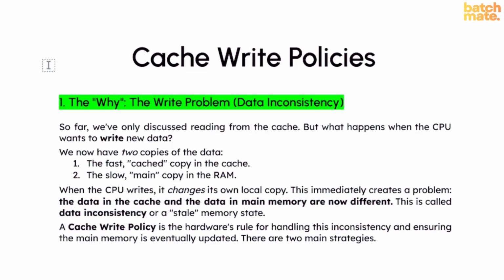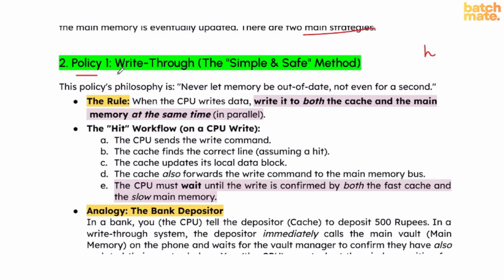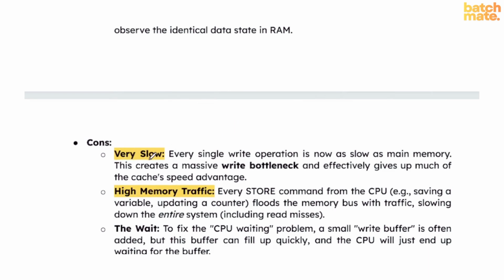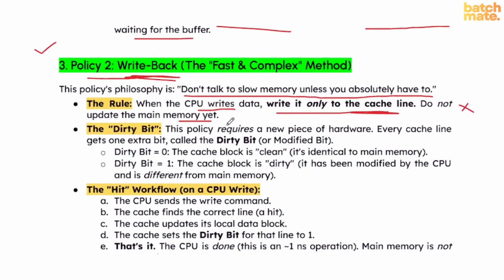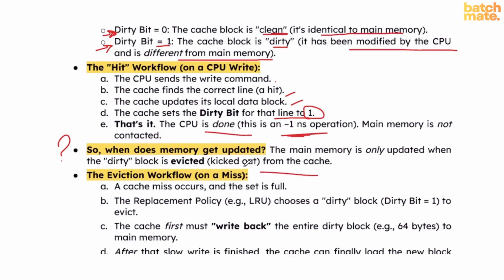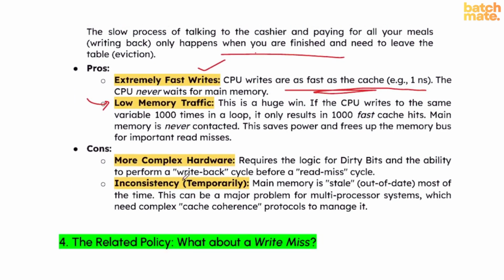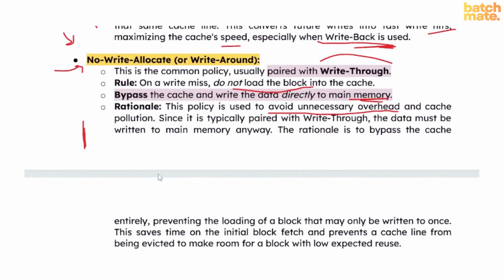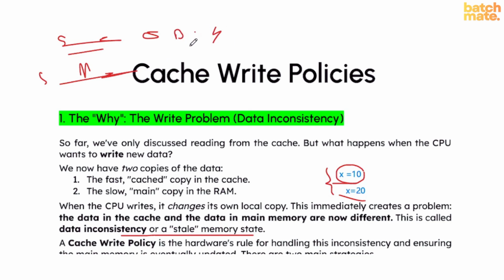Cache Memory. Lec 4: Cache Write Policies (Write-Through, Back, Allocate & Around) | COA Module 7.4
We have learned how the CPU reads data, but what happens when it needs to Write (change) data? This creates a massive problem: Data Inconsistency. If the Cache updates a variable but the Main Memory doesn't, the computer effectively has "two versions of the truth".

In this lecture, we solve this problem by exploring the two major Cache Write Policies:
-- Write-Through: The "Safe" approach where data is written to Cache and RAM simultaneously. We analyze why this provides perfect consistency but causes a massive speed bottleneck.
-- Write-Back: The "Fast" approach used by modern CPUs. We explain how the hardware uses a Dirty Bit to delay writing to RAM until absolutely necessary (Eviction), drastically reducing memory traffic.

We also cover Write Miss Strategies (Write-Allocate vs. No-Write-Allocate) and discuss the real-world engineering risks of Write-Back, including data loss during power failures and how SSDs rely on this policy to survive.

📘 Key Topics Covered:
-- The Inconsistency Problem: Why writing creates "stale" memory states.
-- Write-Through Policy: The logic of parallel writing and the "Bank Teller" analogy.
-- Write-Back Policy: The concept of "Laziness," the Dirty Bit, and the Eviction workflow.
-- Write Miss Policies:
   Write-Allocate: Fetching the block on a miss (for Write-Back).
   No-Write-Allocate: Bypassing the cache (for Write-Through).
-- Real-World Risks: Battery-Backed Caches in Data Centers and SSD longevity.

Intended Audience: Computer Science and Engineering students, Systems Engineers, and developers seeking a deeper understanding of hardware-level memory management and low-level optimization techniques.